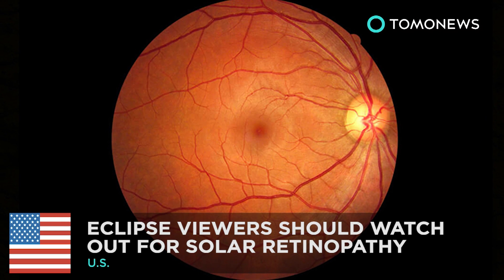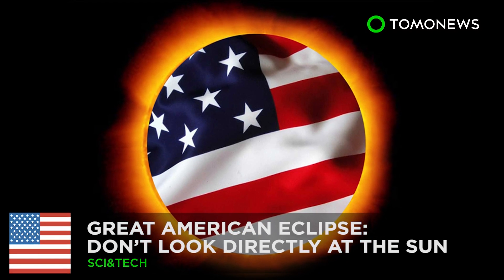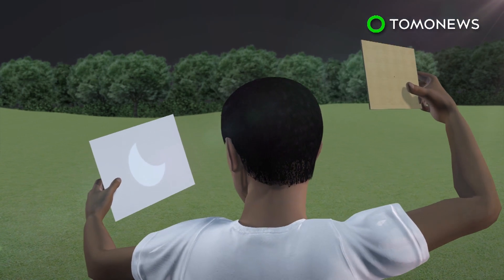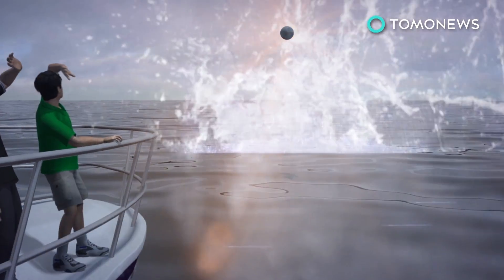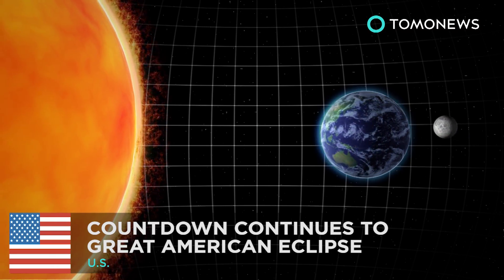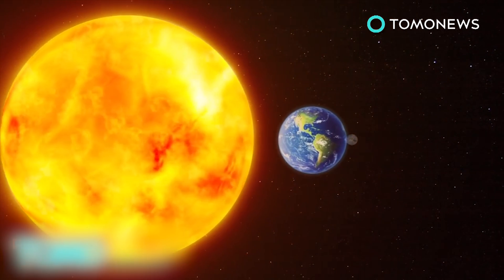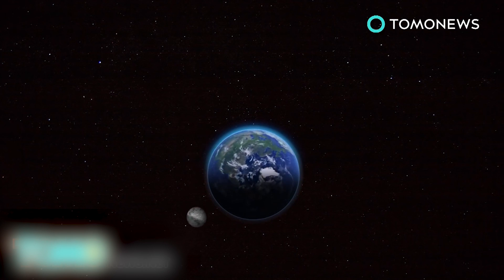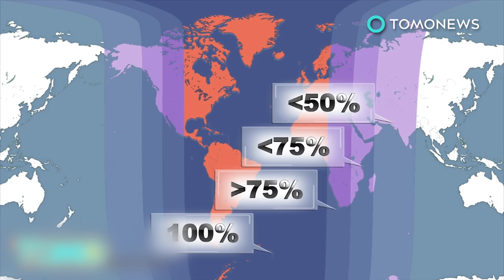Great American Eclipse 2017: Staring directly at the sun can cause solar retinopathy - TomoNews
CHICAGO — If you're planning to watch the Great American Eclipse on August 21, then you need to know the dangers of starting directly at the sun.

Staring directly at the sun during an eclipse can cause solar retinopathy,

Symptoms of solar retinopathy include loss of visual sharpness, blind spots, changes in color vision, or distortion when looking at straight lines or grids.

Heating of the retina by one or two degrees is enough to damage retinal cells, which can occur within 30 to 60 seconds of staring at an eclipse, according to doctors who spoke to the Chicago Tribune.

Doctors advise anyone watching the eclipse to use eclipse glasses or the pinhole box method.